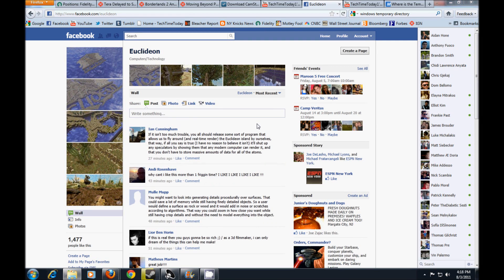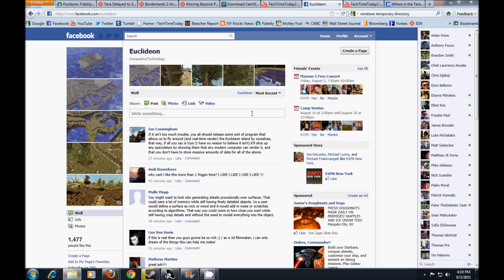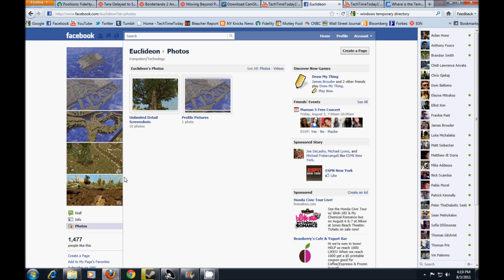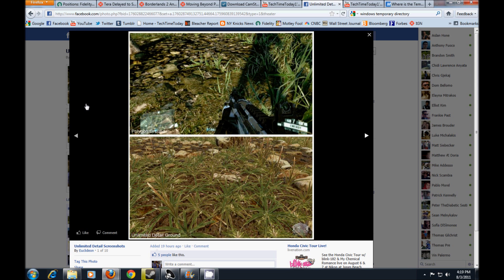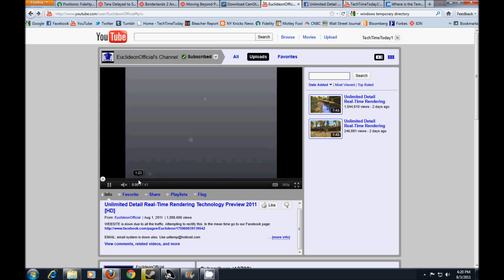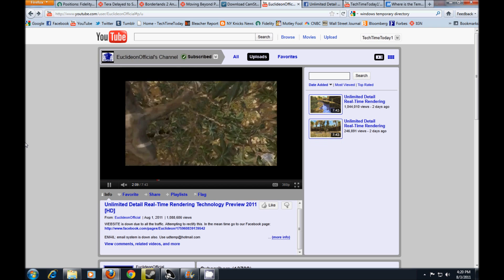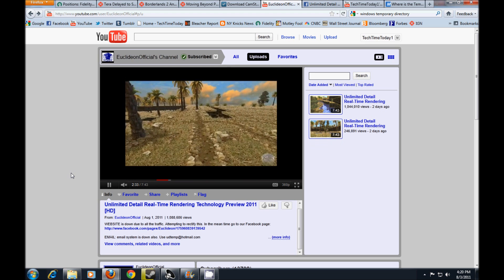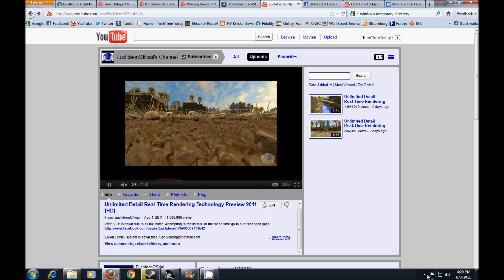News - Euclideon's Unlimited Detail Engine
A revolutionary new technology has just been announced by Euclideon, an Australia-based technology company.  This new "Unlimited Detail Engine" promises to revolutionize the way people make and play games.